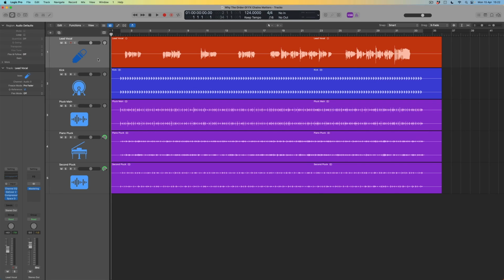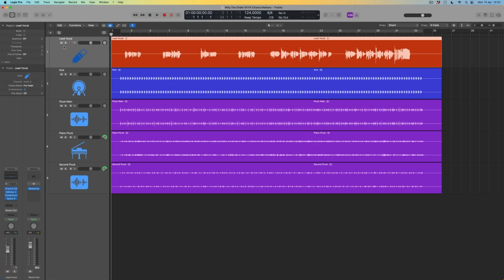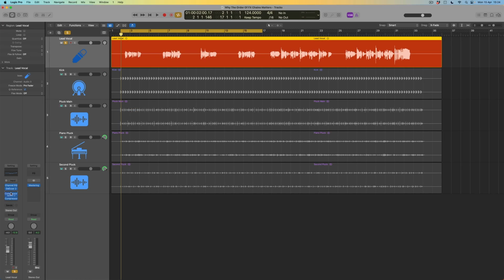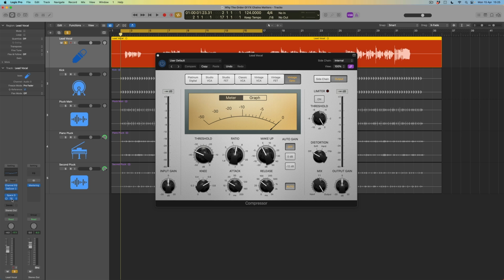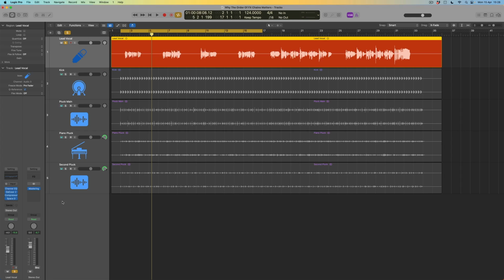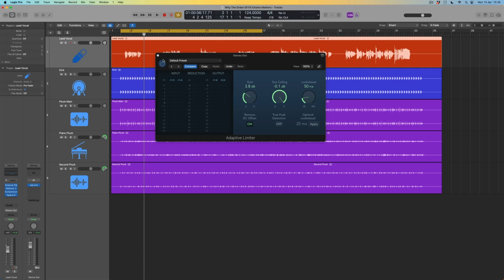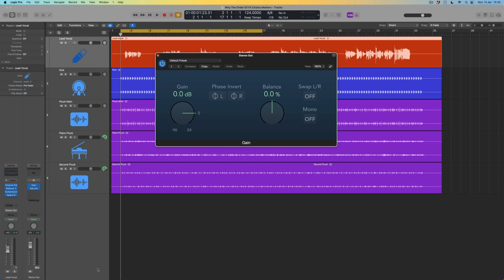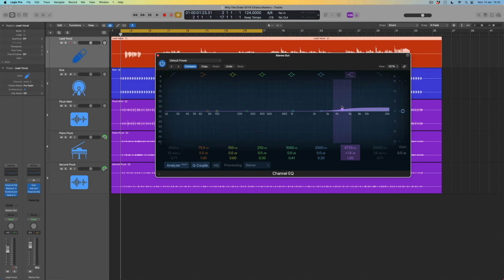Logic Pro X: Why The Order Of FX Matters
In this episode, we’ll have a look at why the order of the FX chains we put together matters.
Insert FX work in series, whereby one effect is ‘plugged into’ the next. So it makes sense that if we were to introduce Reverb first, for instance, that reverb will be present as we add EQ and Compression. Whereas if we added EQ and Compression first, they’ll apply their settings to a dry signal before the reverb is added later. Let’s explore this very example, as well as looking at the implications of the order of FX at the output stage.

00:00 Intro and track playback
01:34 Exploring the order of Vocal FX
03:28 Swapping Compressor and Space Designer
04:29 Microscope on Compressor and reverb order
07:07 Exploring other examples of FX switching
07:46 FX at the Output stage
10:27 Even a subtle EQ can cause problems
11:52 Summary